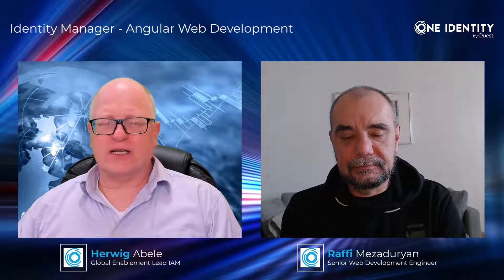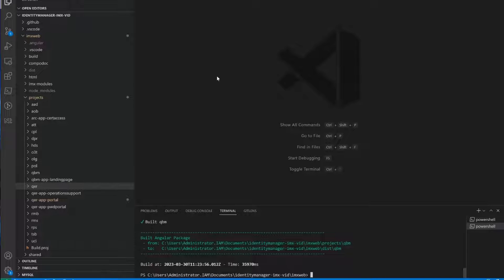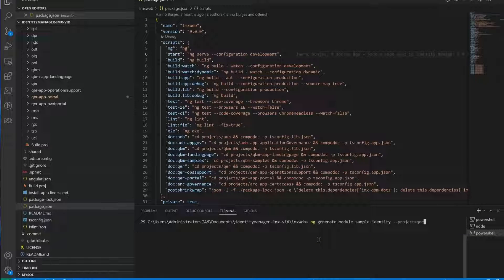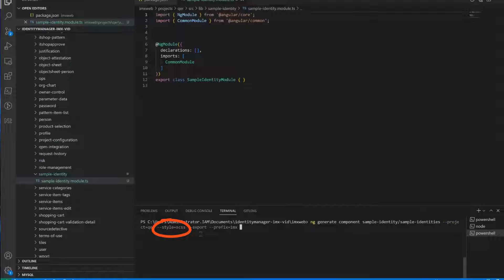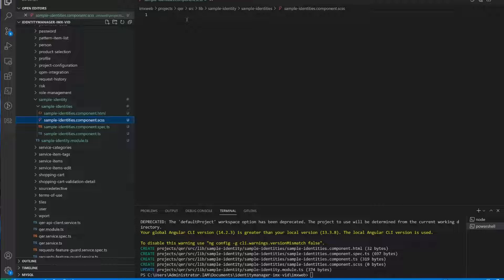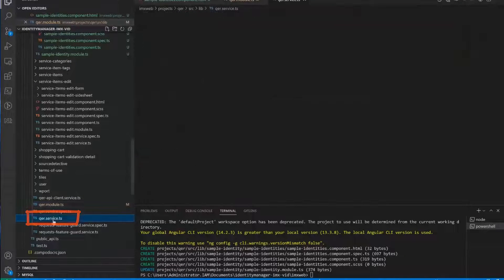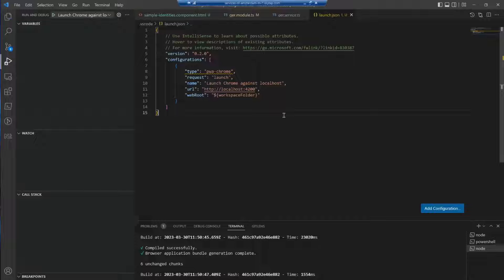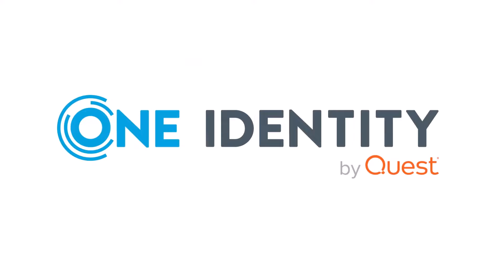Identity Manager | Angular Web Development #10 | Modifying the Standard Web Portal #4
00:00 Introduction
00:38 The exercise
02:17 Build qbm
02:34 Build qer and  watch changes
04:08 Add a new module
04:52 Add a new module
05:50 Add a new component into the module
10:01 Add a route
11:32 Adding a menu
12:44 Start the portal application
13:02 Debug the application

Video Series: Angular Web Development #10
Part 3: Modifying the Standard Web Portal
- Customizing the Portal Lesson 1